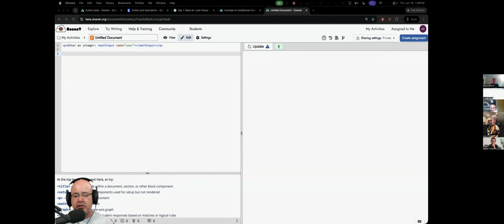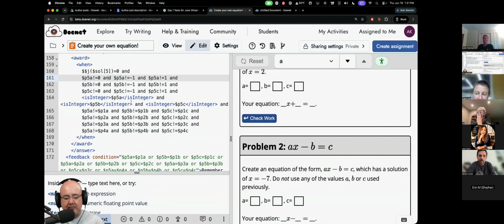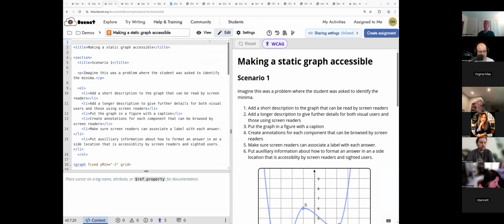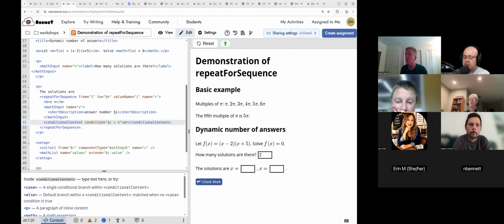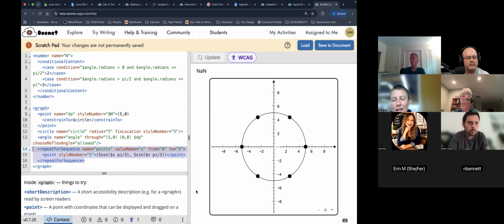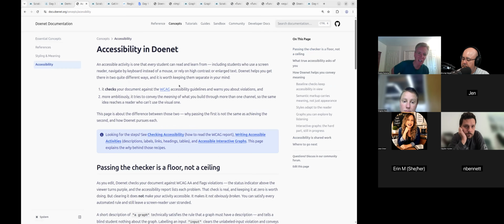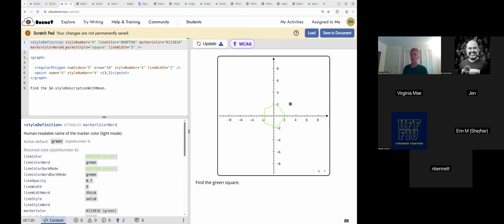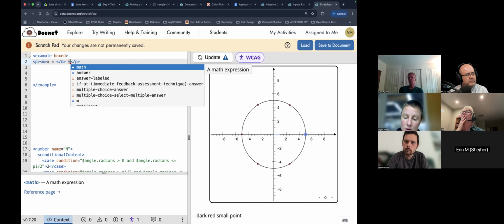(06/18/2026) - Conditional Content, Selected Advanced Features, and Accessibility in Doenet (Part 1)